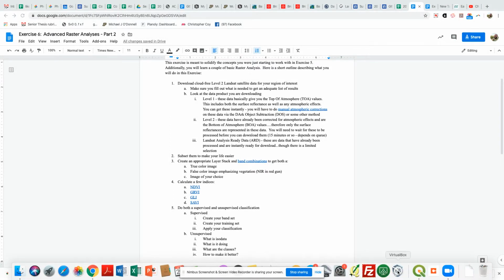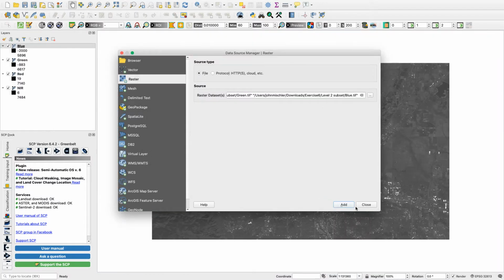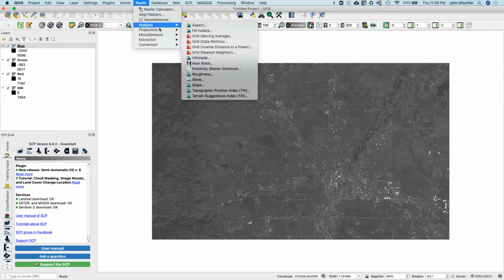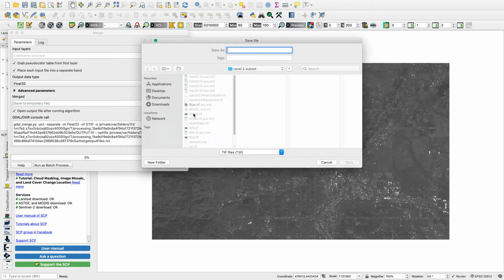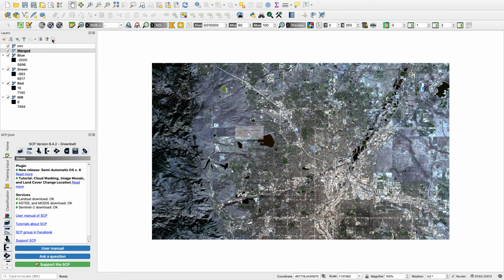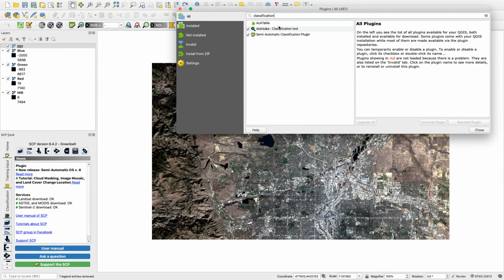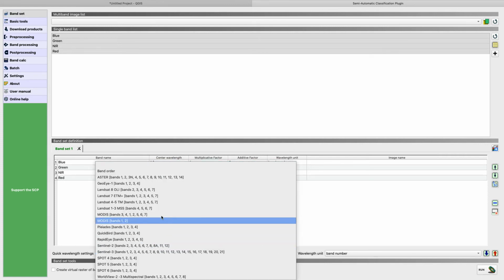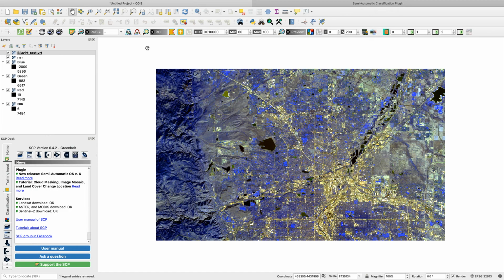Supervised Classification QGIS